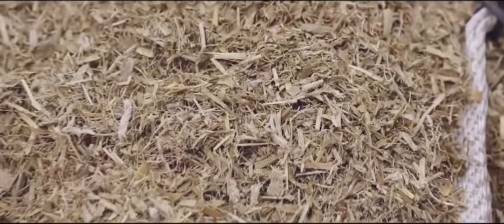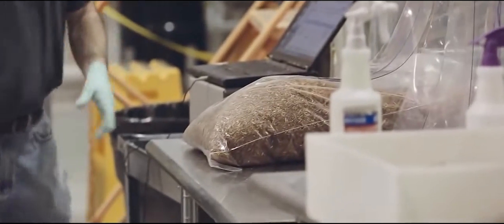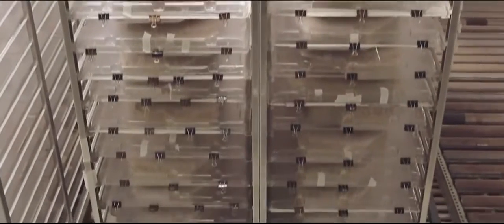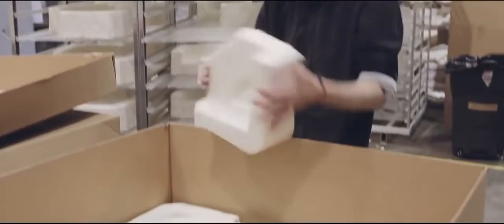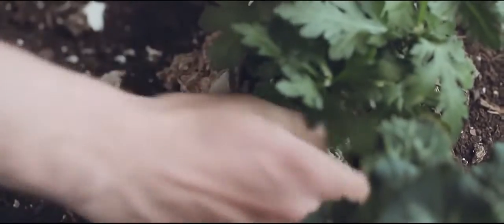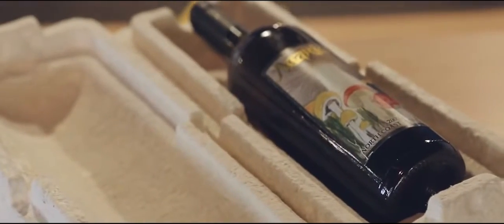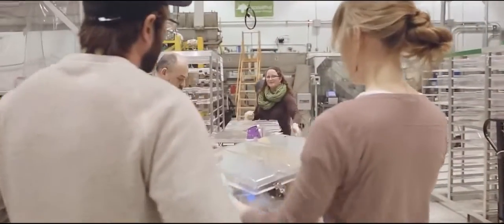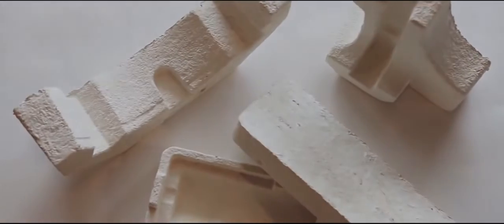Mushroom Mycelium growing - Time lapse - Myco-composite packaging - Ecovative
Developed in 2007 by Ecovative Design, Mushroom® Packaging is made from mycelium and is a high performing packaging solution, cost competitive with conventional foams, and 100% home compostable.

Mushroompackaging.com

WASTERUSH does not claim the ownership over this video and the original can be found